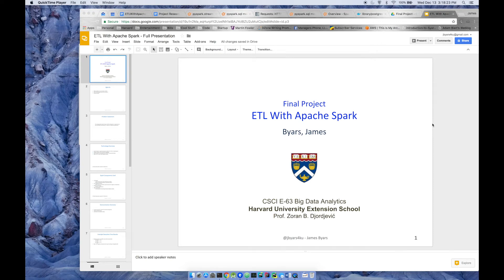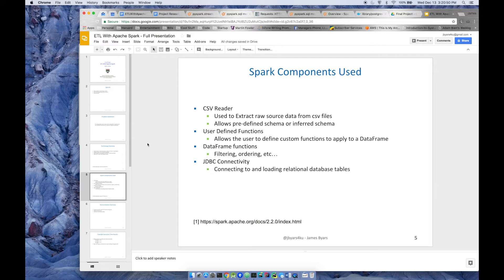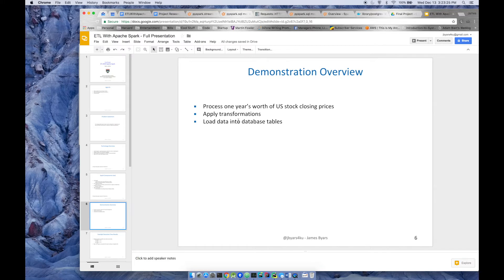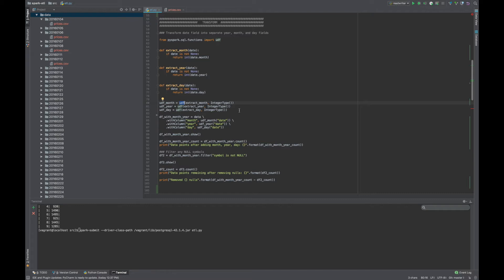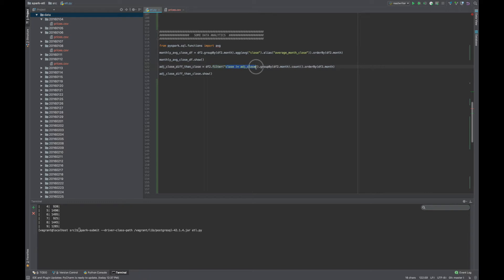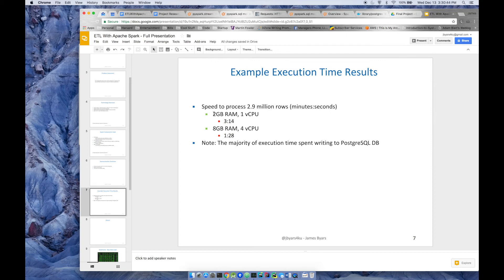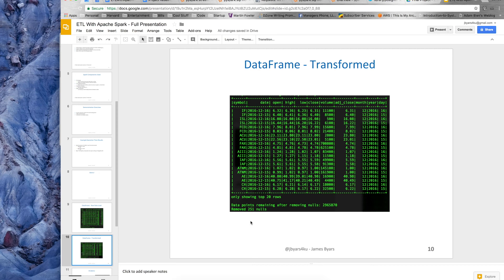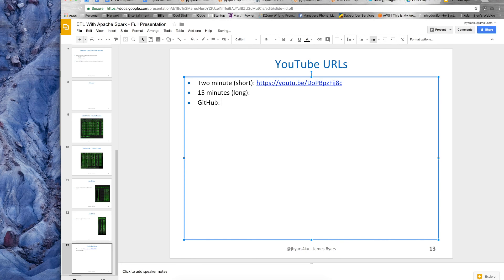ETL With Apache Spark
Problem Statement:  ETL jobs generally require heavy vendor tooling that is expensive and slow; with little improvement or support for Big Data applications.

This video provides a demonstration for using Apache Spark to build robust ETL pipelines while taking advantage of open source, general purpose cluster computing.